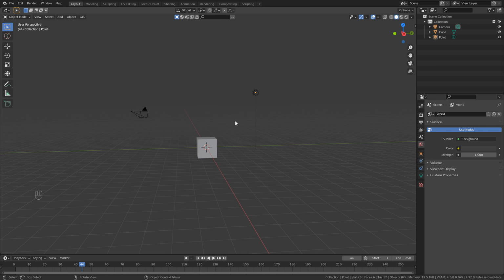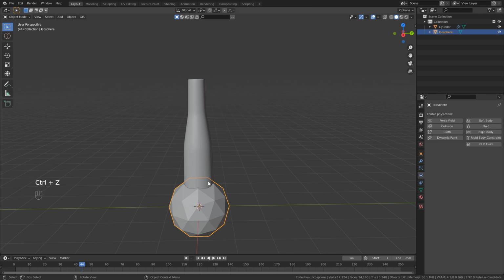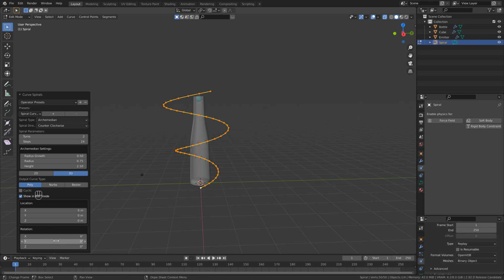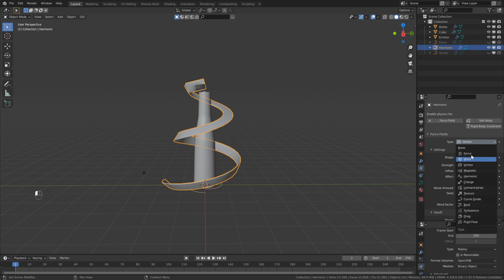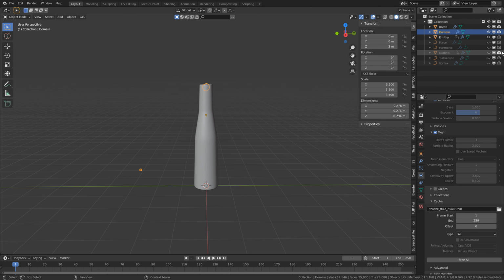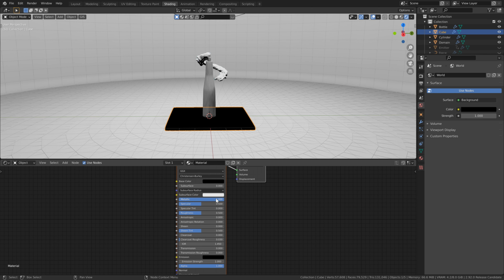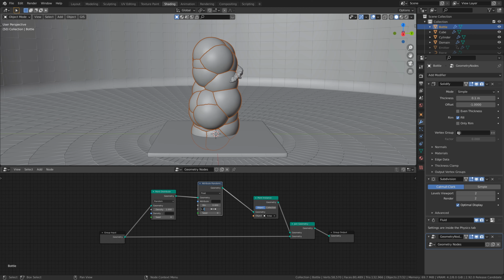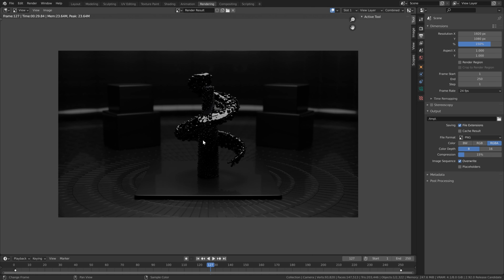Liquid Follows Curve - Blender Mantaflow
Other Tutorials